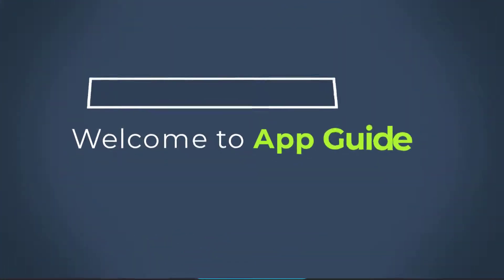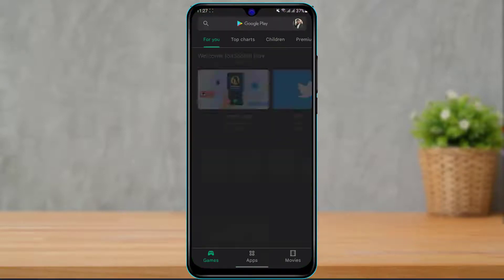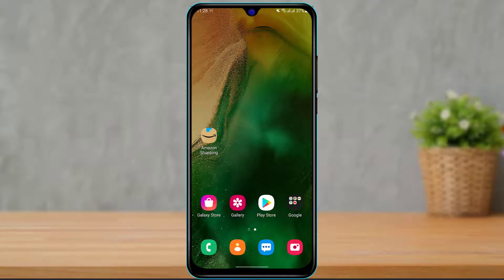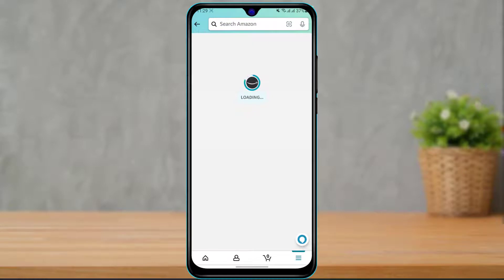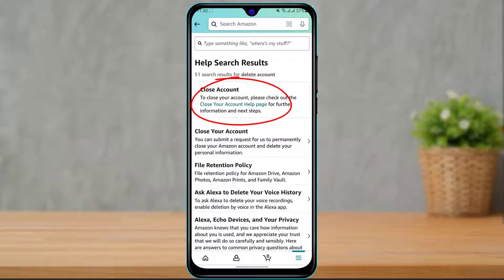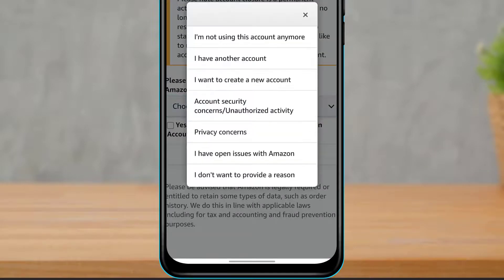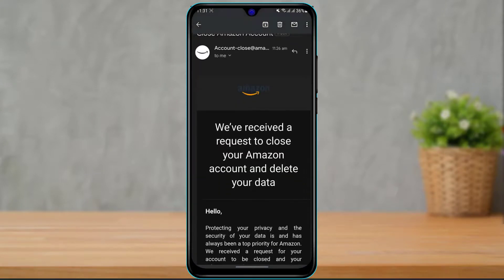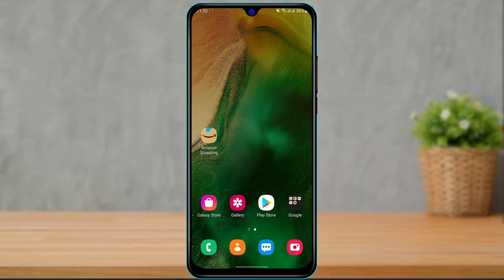How to Permanently Delete Your Amazon Account in Mobile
This video guides you in an easy step by step process to delete your Amazon account permanently.

Follow these simple steps:
1. Make sure to download the Amazon application on your device
2. Log in to the account you want to delete
3. At the bottom right, click on the three bars
4. Select Customer Service and at the bottom click on Browse all help topics
5. Search for the option delete account
7. Enter your password and confirm the deletion of your Amazon Account.

0:00 Introduction
0:30 How to Download Amazon
1:10 Guide to Delete Amazon Account
3:20 Email Confirmation
4:00 Outro: Final Verdict